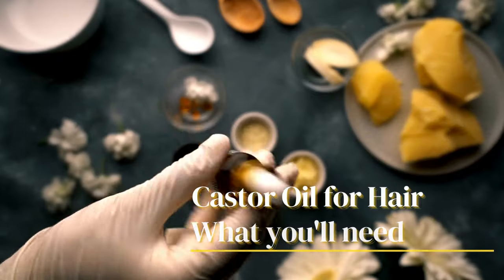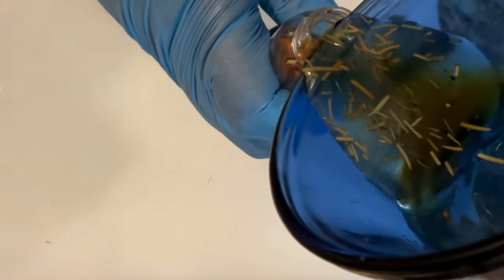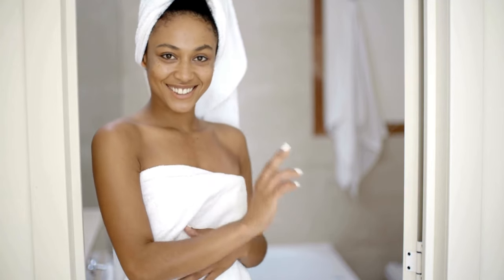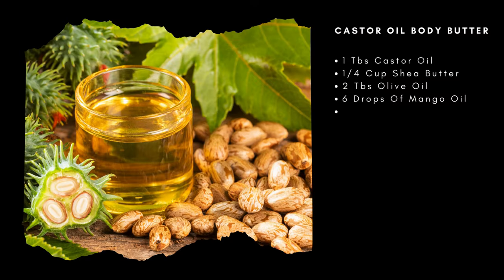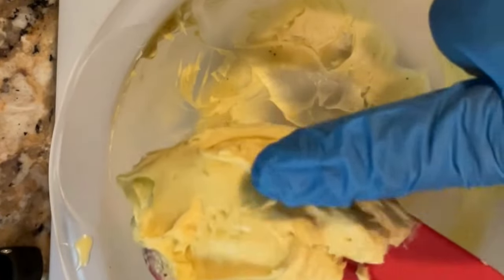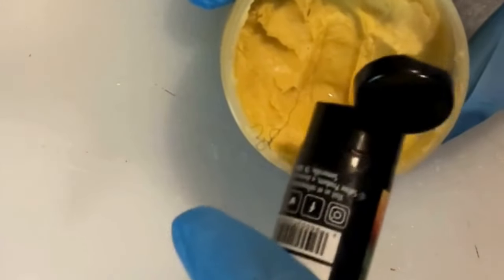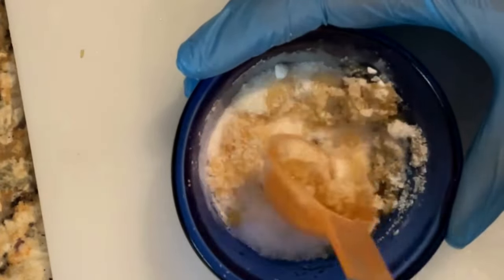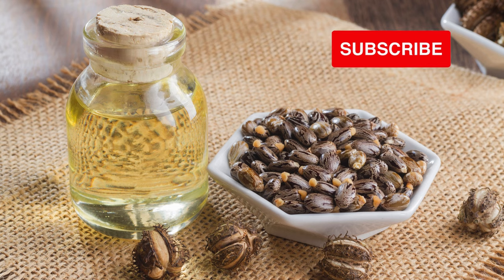5 Castor Oil Recipes for Aging Hair, Skin, and Nails!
In this video, I share five Castor Oil recipes that will help you to achieve gorgeous hair, radiant skin, and strong nails! Castor Oil has long been celebrated for its powerful properties that promote overall hair, skin, and nail health. Get ready to discover the best ways to incorporate this magical oil into your beauty routine! Don't miss out on these amazing castor oil recipes that will transform your hair, skin, and nails! Stay beautiful and confident!

Ageless HealthXhub – A channel for skincare enthusiast who value a holistic approach to aging gracefully. We share simple effective anti-aging solutions, insights, DIY recipes, tips, routines and more. Our passion is to empower you on your journey to defy the sands of time. Subscribe now to join our community and discover the latest innovations in anti-aging, because at Ageless HealthXhub, we believe age is just a number, and your skin deserves to shine at every stage of life.

Product  Links:
Jamaican Black Castor Oil ➡️
Premium Mango Oil ➡️
Organic Rosemary Essential Oil, 100% Pure Natural➡️
Organic Essential Oil Kit ➡️
Shea Butter➡️
Beeswax Pellets➡️
Epsom Salt ➡️
Jojoba Oil used as a carrier oil➡️
Bulk Baking Soda 5lbs ➡️